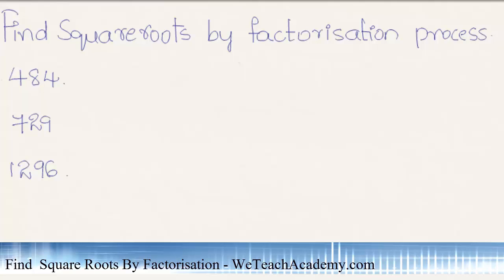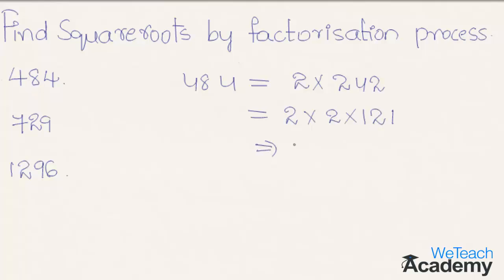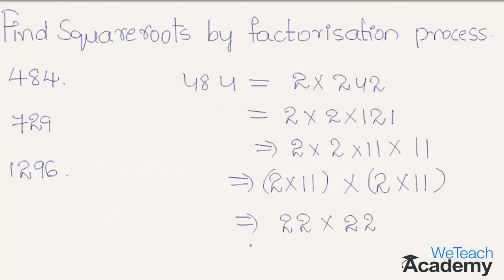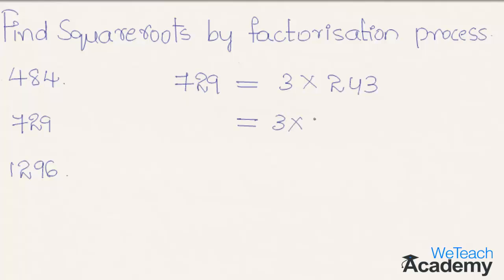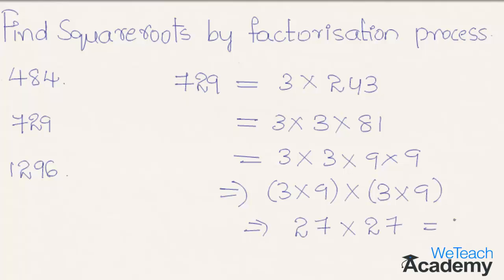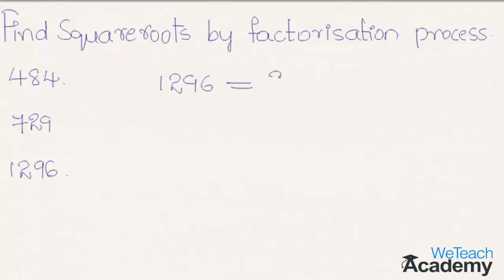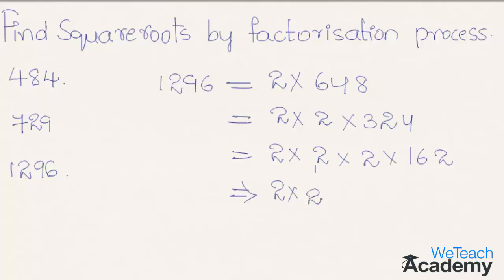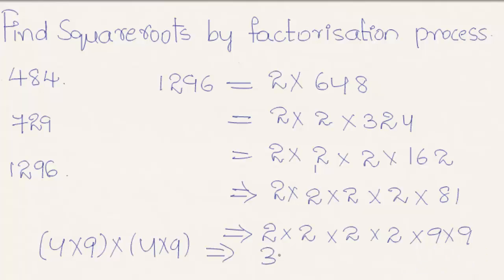Find Square Roots By Factorisation / Square Roots - Maths Arithmetic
Let's learn how to find square roots by factorisation method with the help of some solved examples.